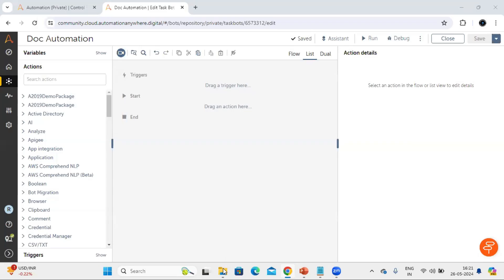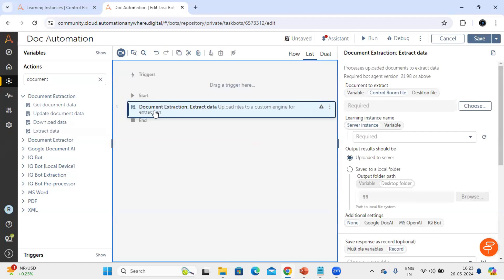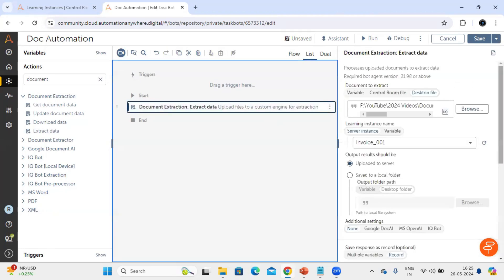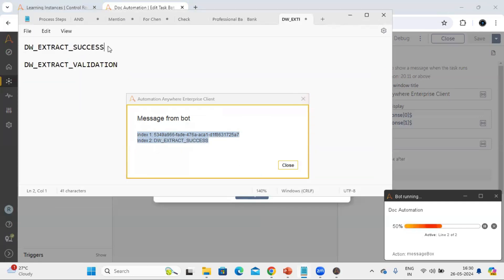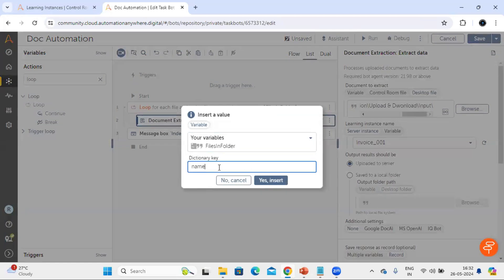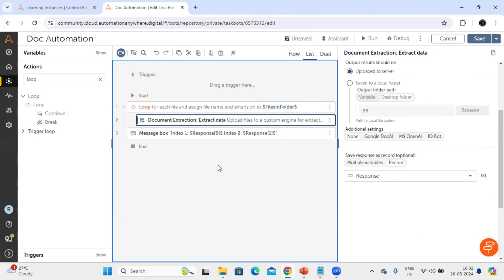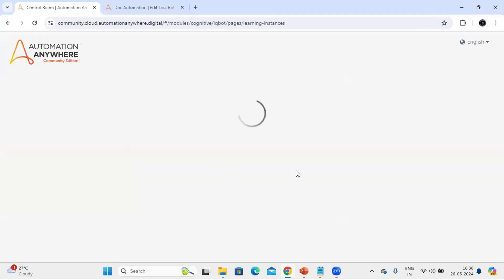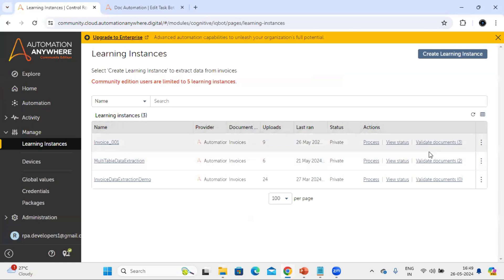Automation Anywhere Document Automation | Upload & Download Multiple Files| Document Automation A360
In this step-by-step Automation Anywhere Document Automation tutorial, you will learn how to upload and download multiple files efficiently using Automation Anywhere 360.

What You will Learn in this Automation Anywhere Tutorial:

Understand the fundamentals of Document Automation Automation Anywhere a360.
Explore the step-by-step process of upload and downloading multiple files in document automation a360.
Step by Step guide of creating RPA Task to Upload and Download files from Document Automation Learning Instance.
Gain practical insights and tips for optimizing your automation workflows.

👉 Here is the link for our other videos based on Document Automation Automation Anywhere.